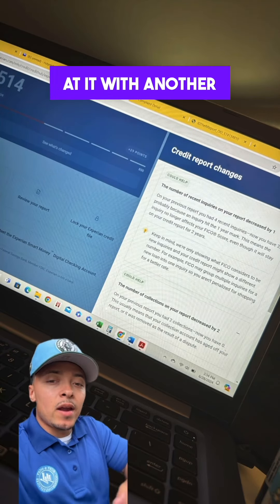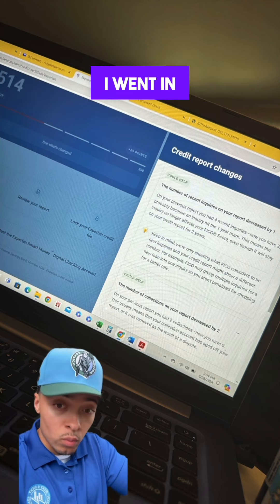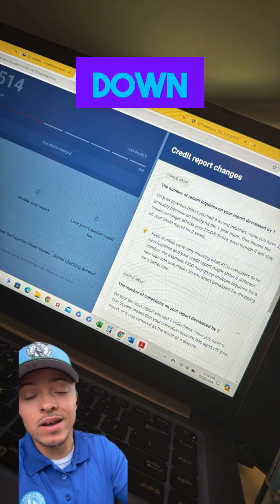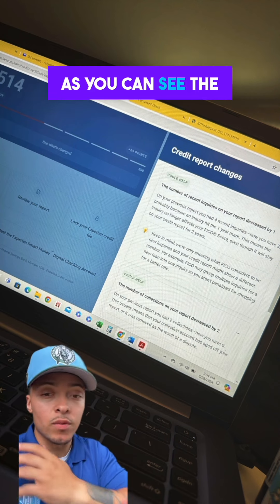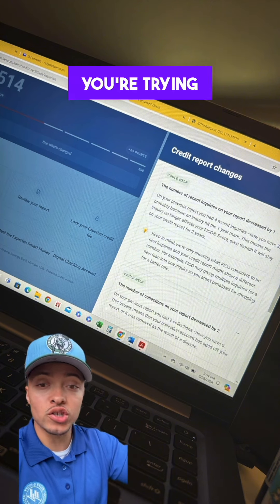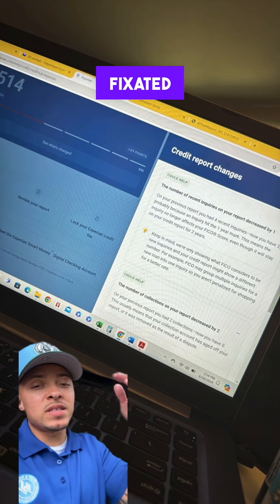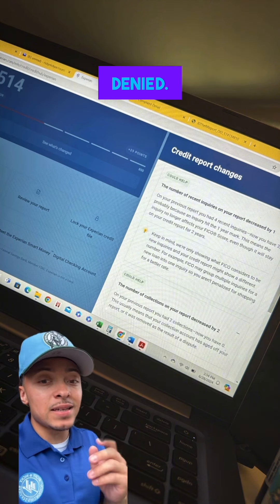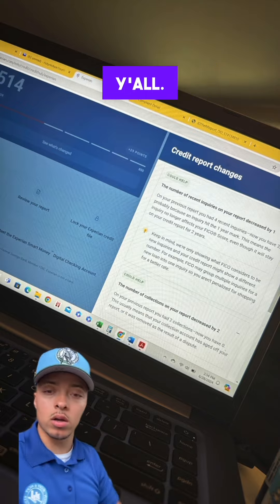2 Collections & 1 Inquiry Removed in 6 days!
2 collections & 1 inquiry removed in 6 days📈